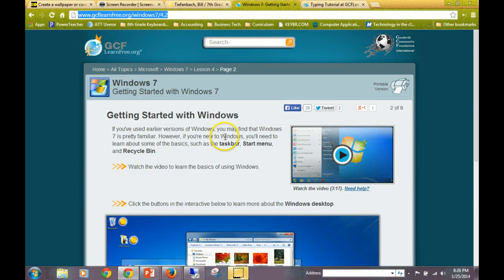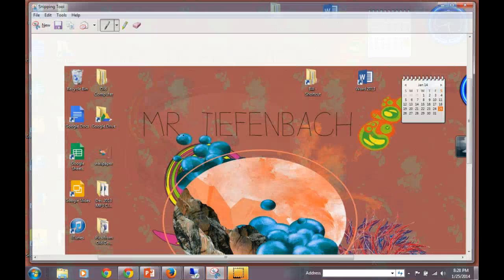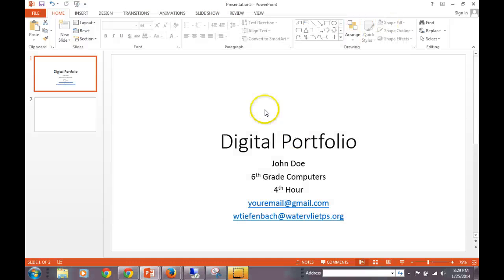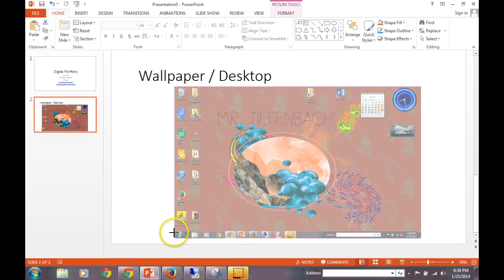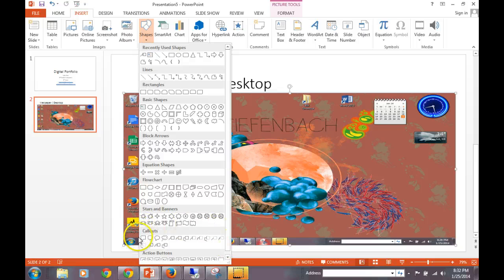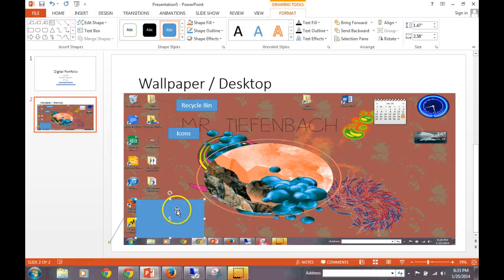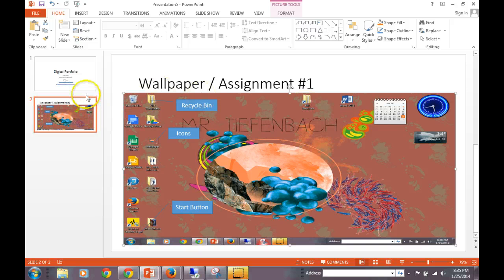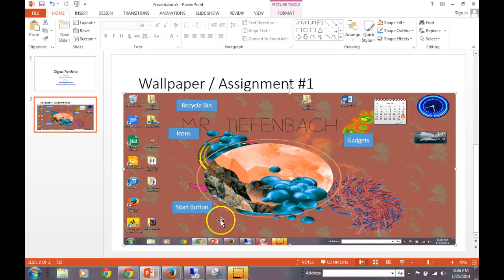Tief Desktop Assignment #1